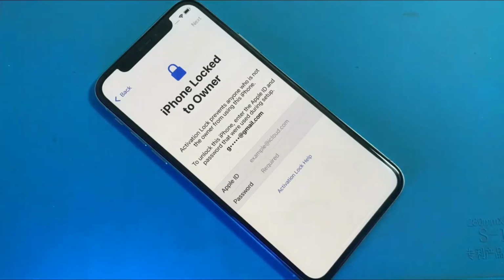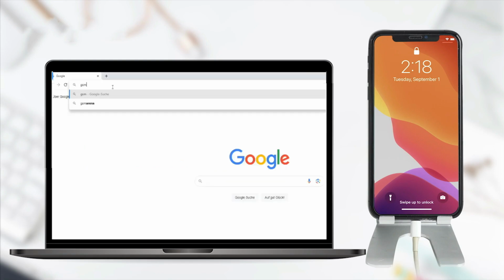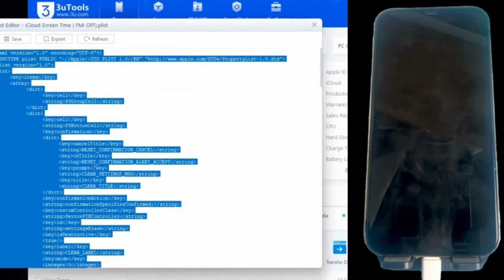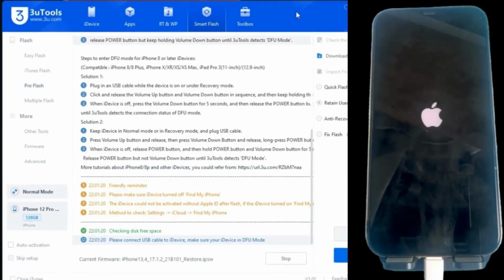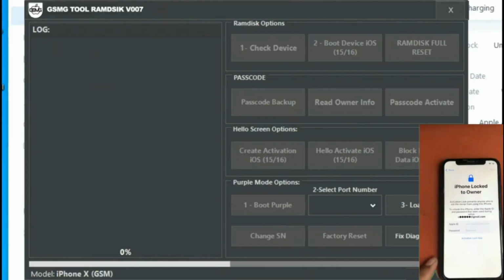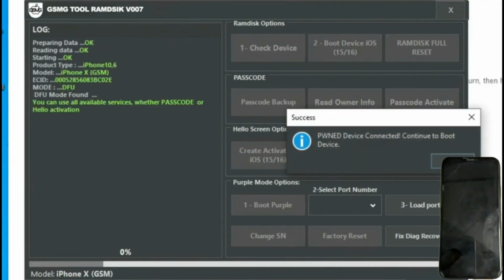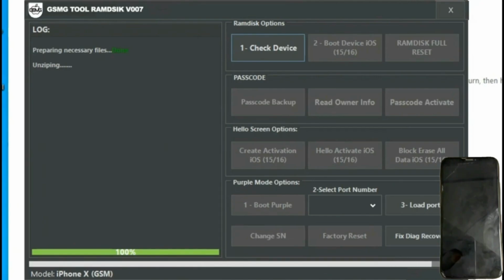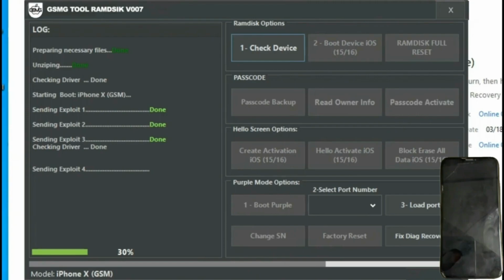✅ FREE iCloud Unlock 2025 using 3uTools – Bypass Activation Lock A12+ Without Apple ID!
Forgot your Apple ID activation lock password? Follow the steps in this video to bypass the lock.

-all material used in the video is property of * [official website].

This video demonstrates how to permanently remove iCloud activation lock on Apple iPhone 15 Pro Max with iOS 18.0.1. This method is compatible with most iPhone models and works for all iOS versions, including iOS 18, iOS 17, iOS 16, iOS 15, and more. Whether you're locked out of your iPhone due to iCloud activation or have a second-hand device with iCloud lock, this guide helps you bypass the lock without the previous owner's credentials.

Supported Devices:

This method also works on iPads, iPods, and other iOS devices. Get past the activation lock and unlock your iPhone or iPad hassle-free. No jailbreak needed. This video explains step-by-step instructions on how to remove the iCloud lock and regain full access to your Apple device.

🚀 Unlock iCloud in 2025 – 100% Working Tool to Remove Apple ID, Bypass Activation Lock, and Access ANY iPhone or iOS version!

✅ Works on iPhone 15, 14, 13, and older
✅ No password or Apple ID required
✅ Fast and permanent solution